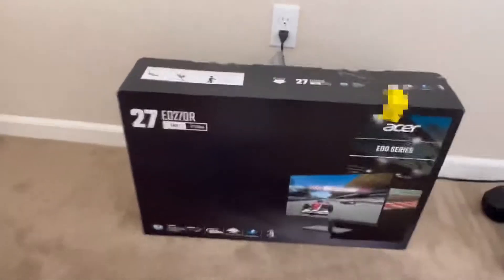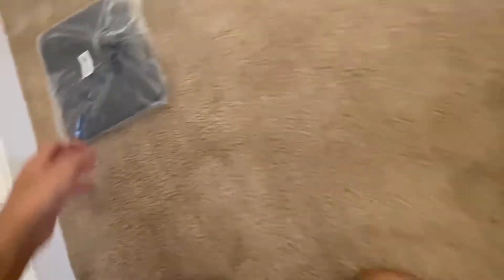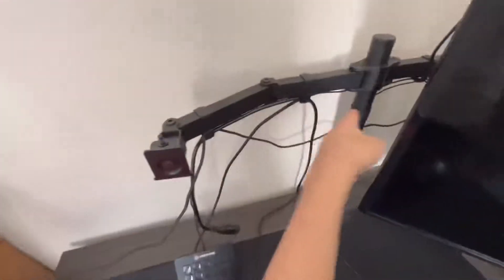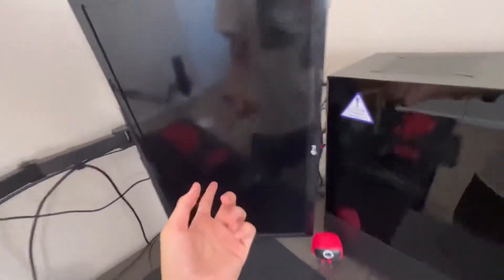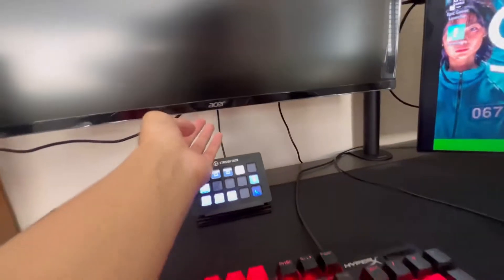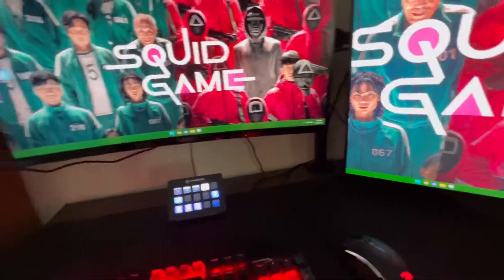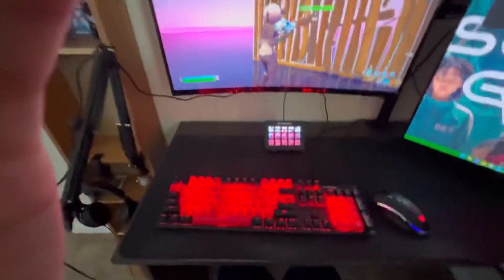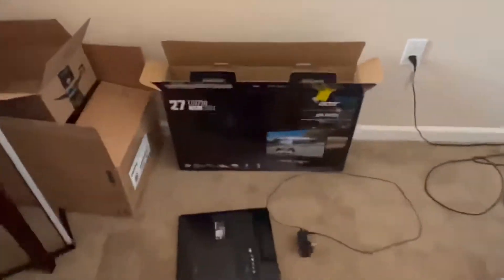MY NEW GAMING MONITOR!